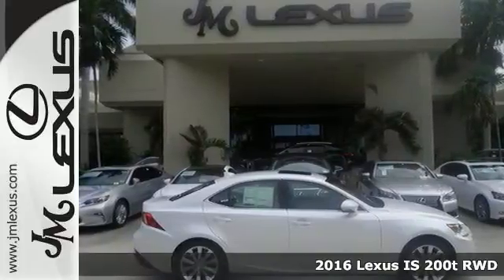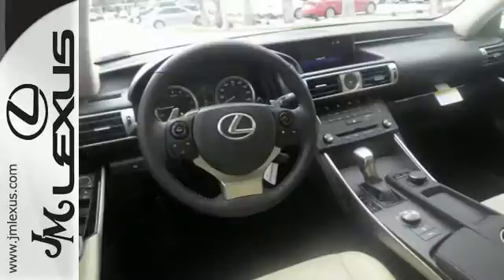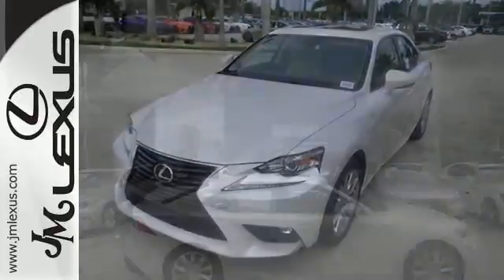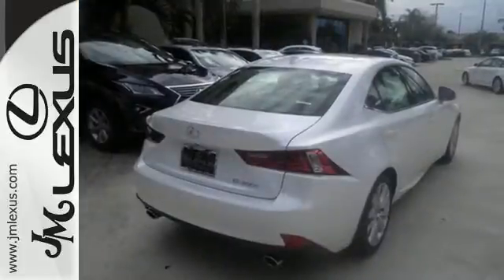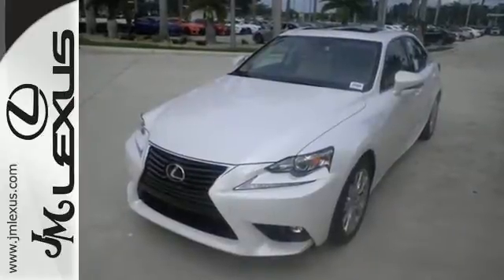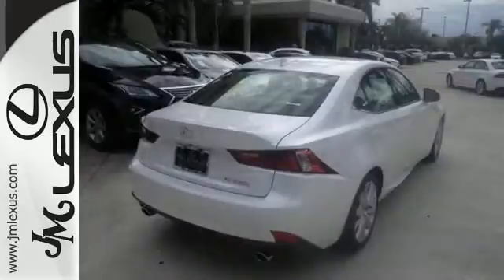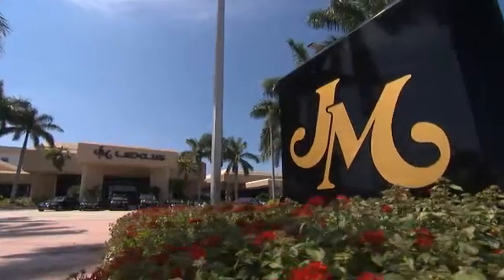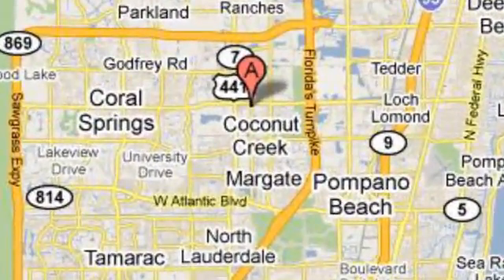New 2016 Lexus IS 200t RWD Margate FL Ft-Lauderdale, FL #604728 - SOLD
Year: 2016
Make: Lexus
Model: IS 200t RWD
Trim: 4DR SDN
Engine: 2.0L 4 cyls
Transmission: Automatic 8-Speed
Color: Eminent White Pearl
Interior: Parchment NuLuxe with Illustrious Piano Black trim
Stock #: 604728
VIN: JTHBA1D21G5017845
You are currently viewing a new 2016 Lexus IS 200t RWD with JM Lexus the #1 Volume Lexus Dealer since 1992! Thank you for your interest. We look forward to working with you. Stock #: 604728 Exterior: Eminent White Pearl Interior: Parchment NuLuxe with Illustrious Piano Black trim Trim: 4DR SDN JM Lexus 5350 West Sample Rd Margate FL 33073

Address:
5350 W Sample Rd